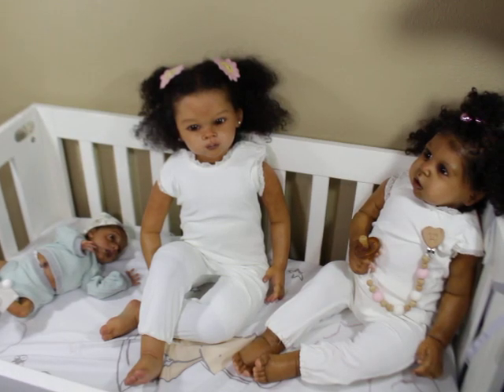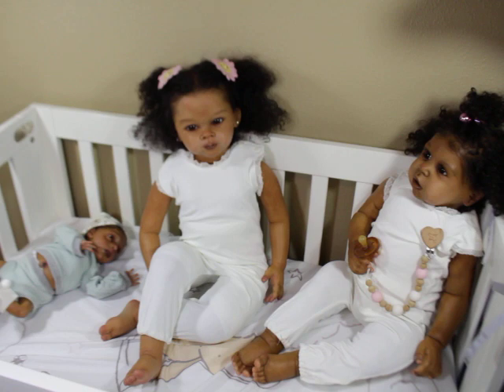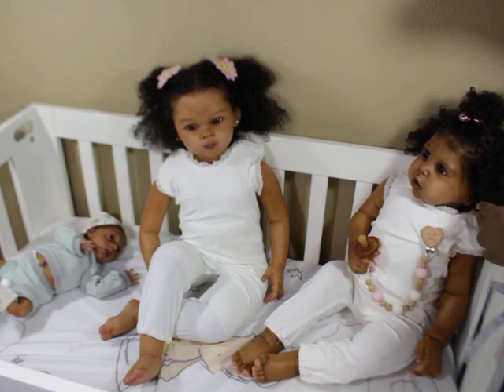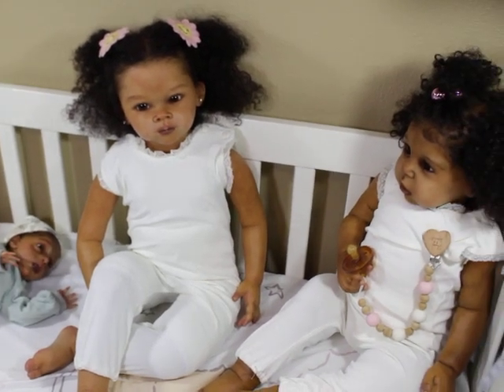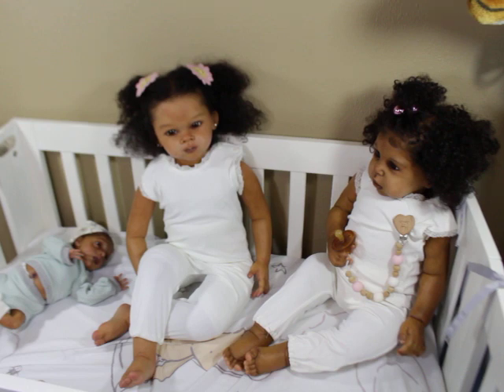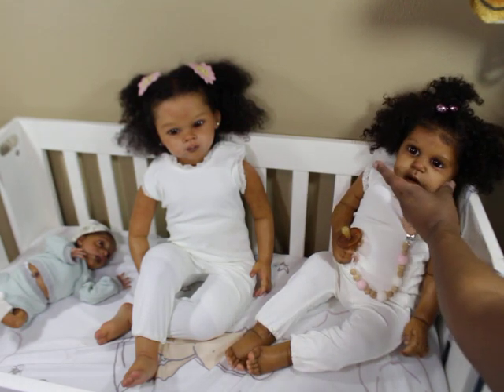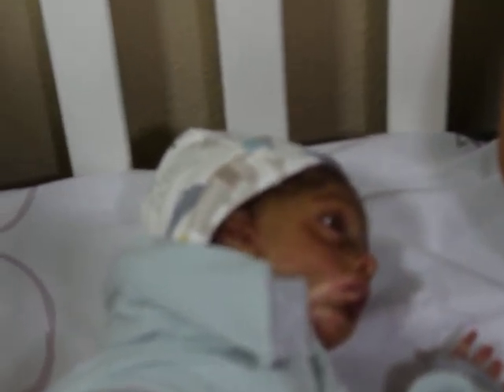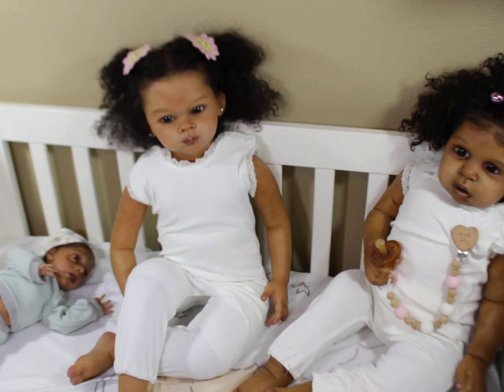Reborn Toddlers...It's Random Talks...